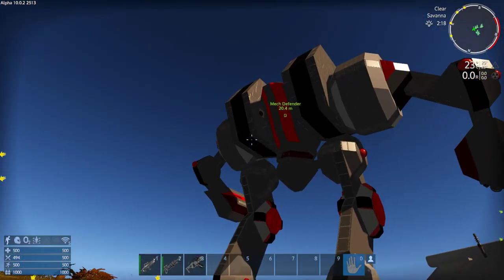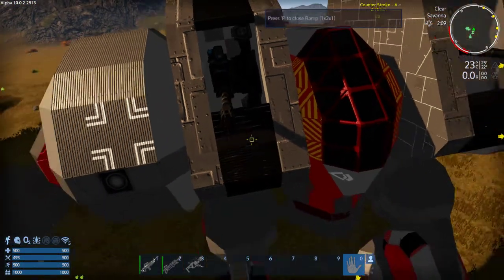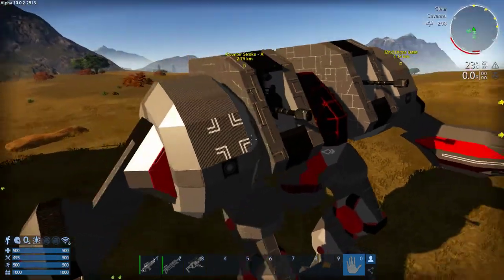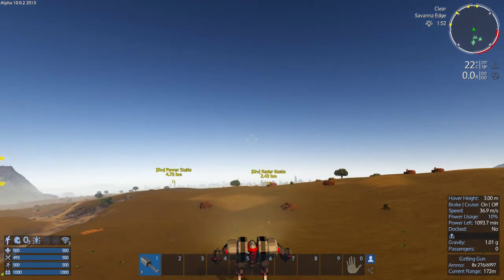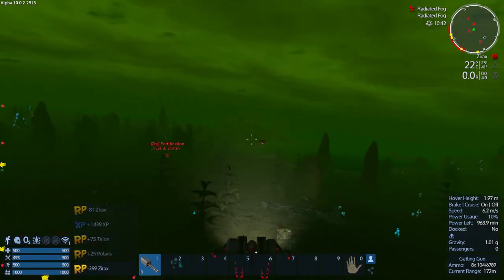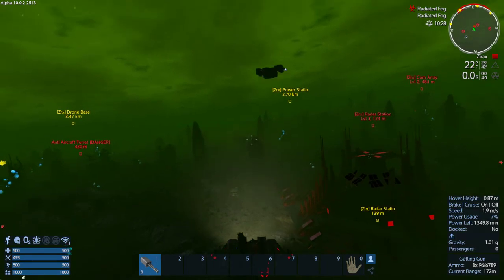HV Combat Test #2 - I am a terrible HV mech pilot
I was asked to test tanks, so I suppose taking the mech out for a test drive was not part of the intended program, but having played Mech Warrior 2 way back when, I just had to try. Well, let's just say the exercise was entertaining but not because I was any good at it. I lost track of how many times I ate the dirt with the mech.

Some of his collection is private/friends only. Versions made public may not match what is seen in the videos.